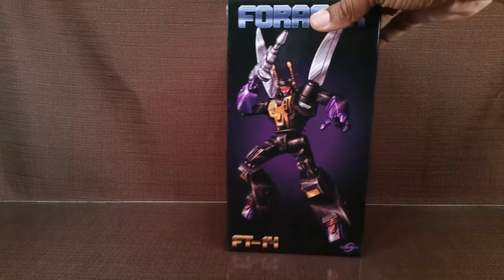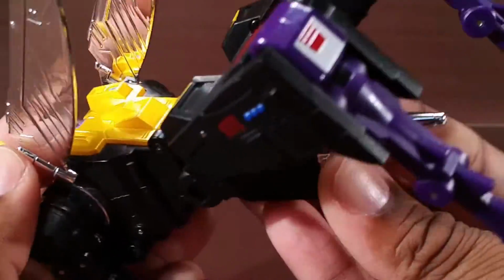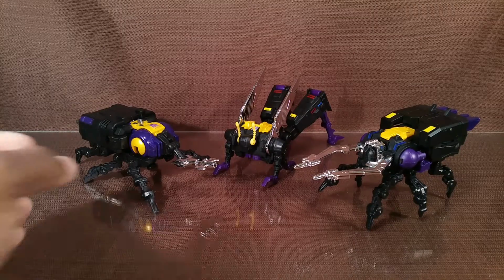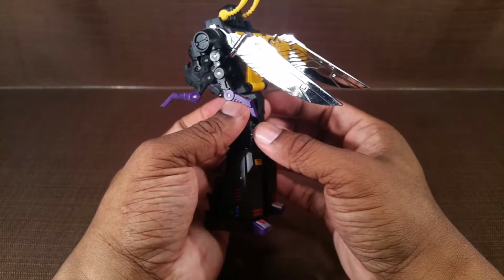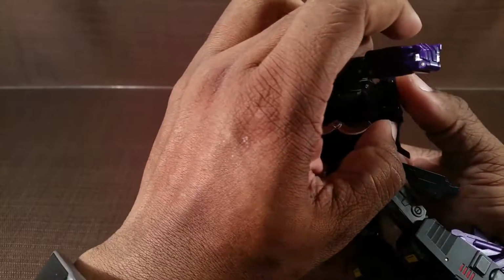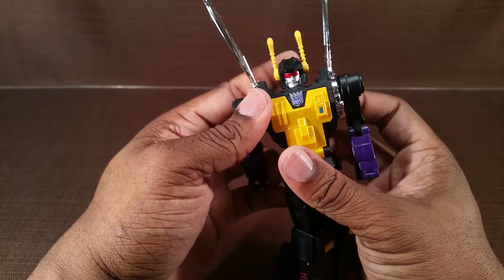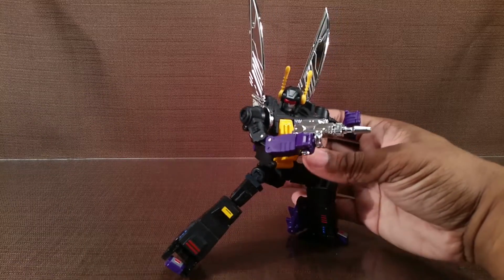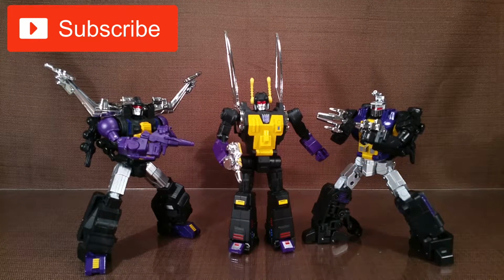Fans Toys FT-14 Forager (MP Kickback) CHILL REVIEW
This is Fans Toys version of a Transformers Masterpiece Decepticon Insecticon Kickback.